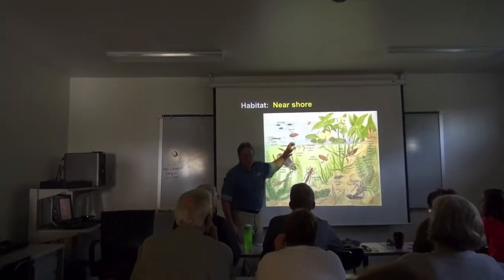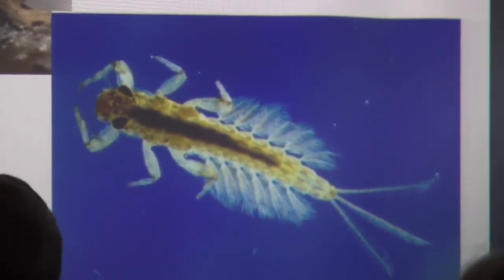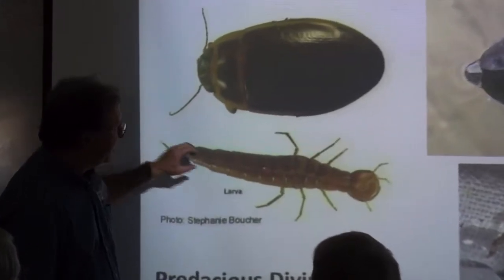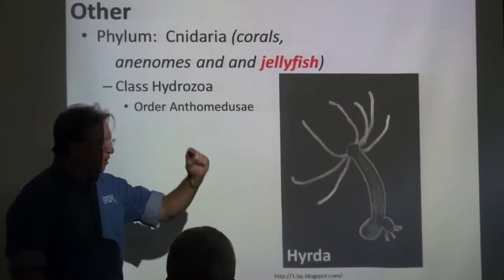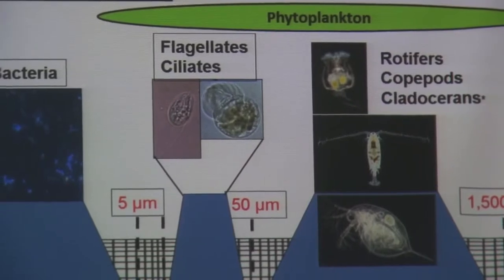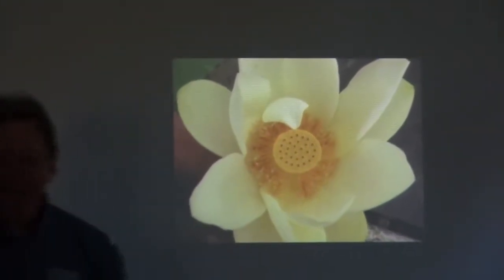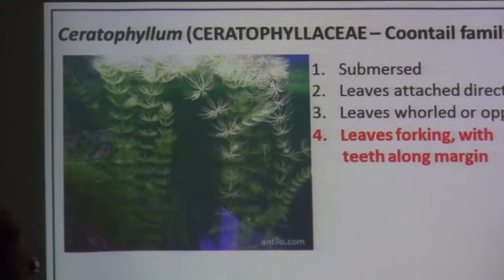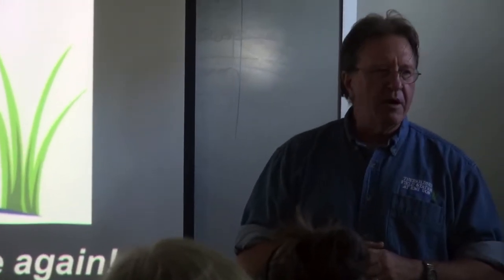Life near the shore in a restored Wetland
Habitat for Life Near the Shore of Thompson Lake presented by Michael Lemke, Ph.D.